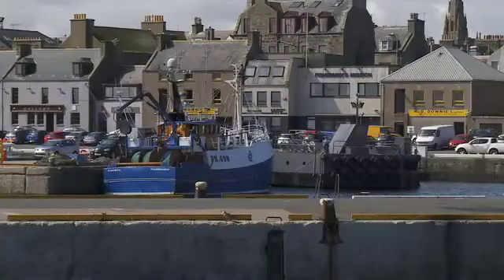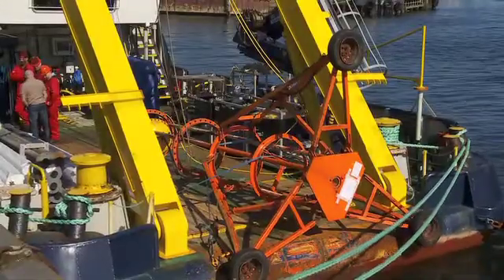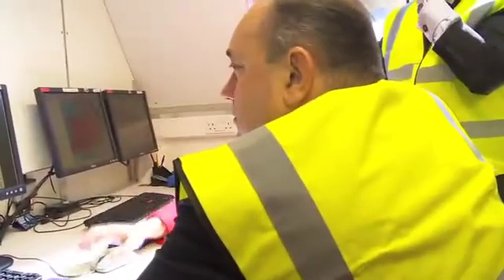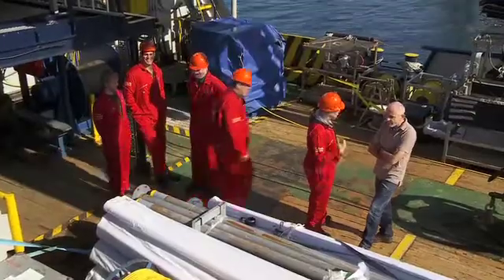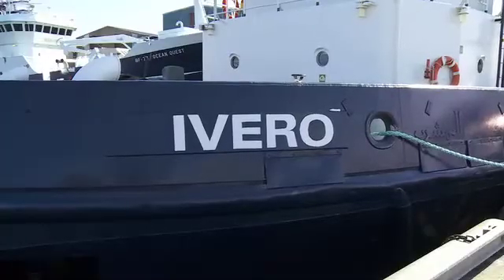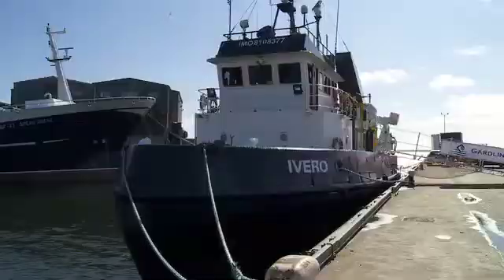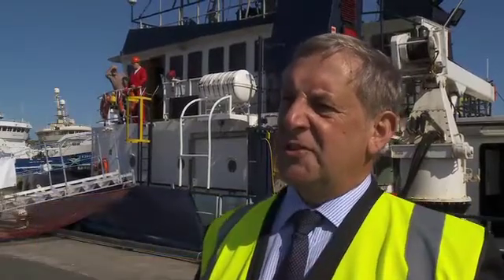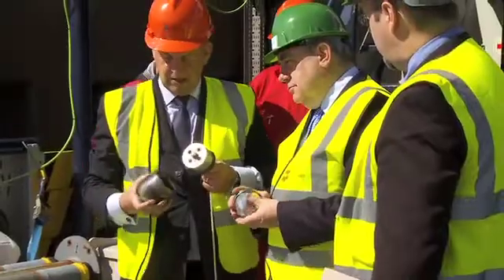Moray offshore wind survey underway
Gardline has been contracted to undertake geophysical and geotechnical survey works in the Moray Firth, providing vital information about seabed conditions, which will enable the electrical infrastructure to be designed to withstand the challenging conditions of the North Sea.
The First Minister toured the Ship with representatives of Moray Offshore Renewables, and was briefed on the challenges of developing large-scale wind generation in the Outer Moray Firth.